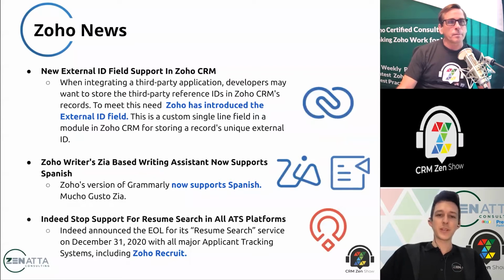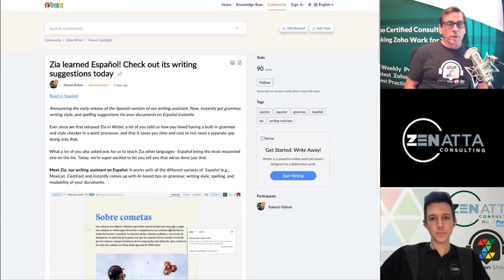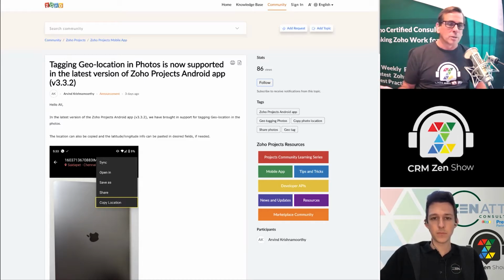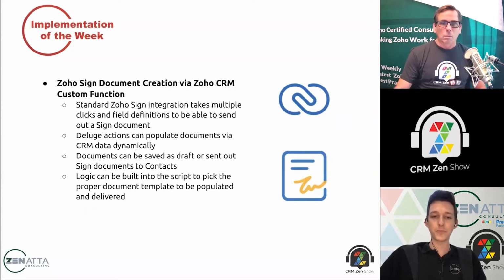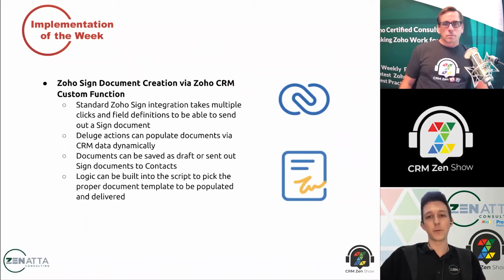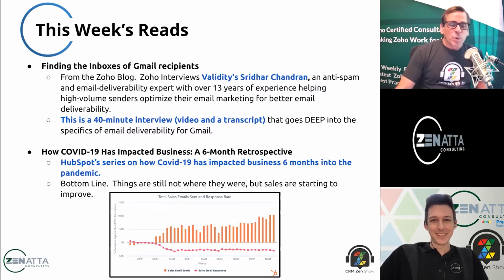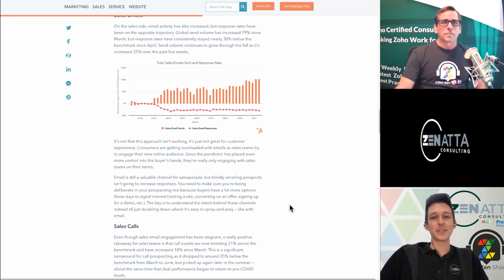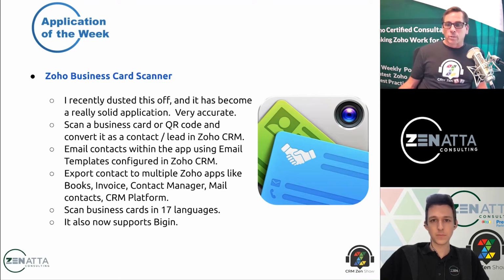CRM Zen Show Episode 118 - Mucho Gusto Zia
Welcome to the CRM Zen Show, where we talk about all things Zoho! This episode of the CRM Zen Show was recorded Friday, October 30, 2020, and hosted by Brett Martin & Tyler Colt.

Zoho Desk Full Product Tutorial - 2022
March 15, 2022, 10:00 AM Pacific Time

This week we talk about:
---0:00 Intro
---0:26 Announcements

Zoho News
---1:05 New External ID Field Support In Zoho CRM
---3:32 Zoho Writer's Zia Based Writing Assistant Now Supports Spanish
---5:01 Indeed Stop Support For Resume Search in All ATS Platforms

Notable Mobile Updates
---6:23 Zoho Projects for Android Now Supports Photo Geo Tagging

---7:41 Zoho Sign Document Creation via Zoho CRM Custom Function

---11:58 Finding the Inboxes of Gmail recipients
---15:53 How COVID-19 Has Impacted Business: A 6-Month Retrospective

---18:15
--- New Blogs
Getting Acquainted with Zoho Sheet
--- New Resource Guides
Zoho Campaigns - Workflow Automation
Reorient Your Recruiting Game Plan

---20:01 Zoho Business Card Scanner

Tip & Trick
---22:35 Sending Zoho Books Estimates, Sales Orders & Invoices From Zoho CRM